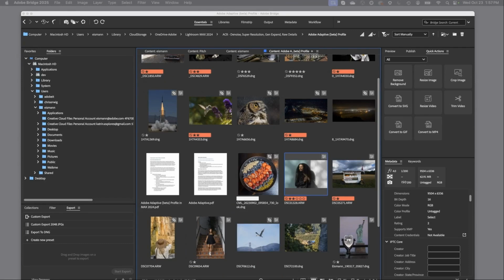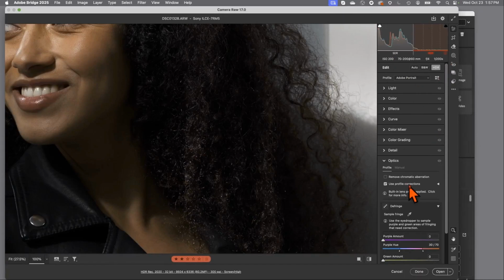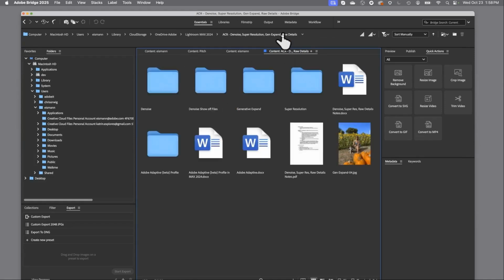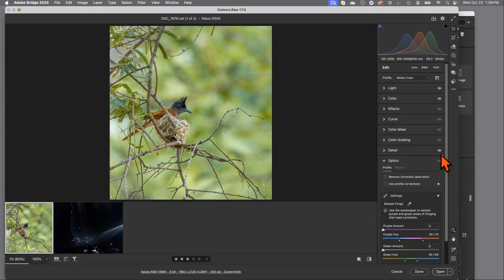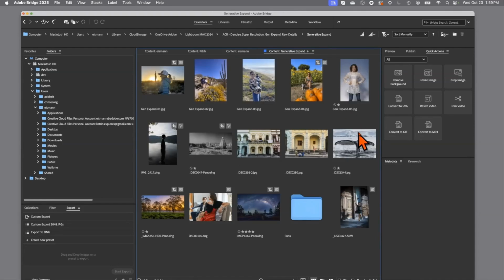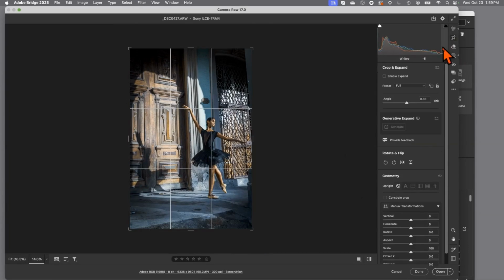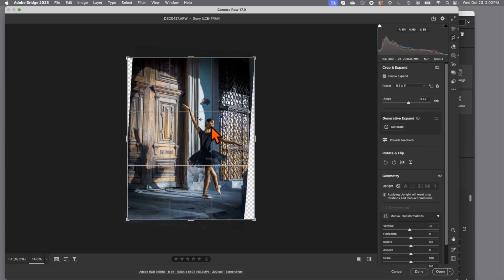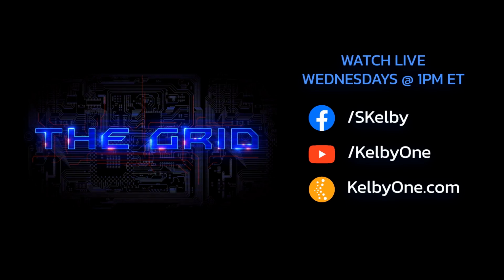Revolutionary New Features Added to Adobe Camera Raw with Katrin Eismann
Join Adobe’s Katrin Eismann as she walks Scott Kelby and Erik Kuna through Adobe Camera Raw’s latest features, including Adaptive Profiles, AI-powered Denoise, and Generative Expand. These updates take your editing to the next level by simplifying complex tasks and adding more creative control, right in Camera Raw. If you’re ready to explore the future of editing, this video is for you!